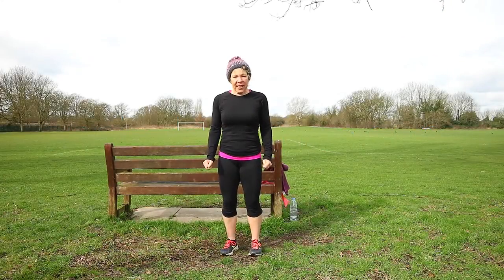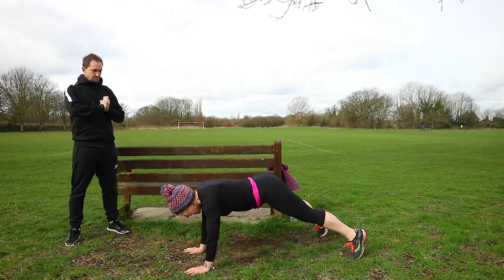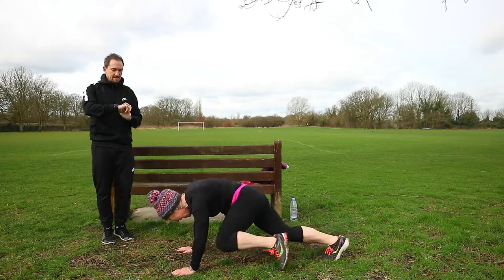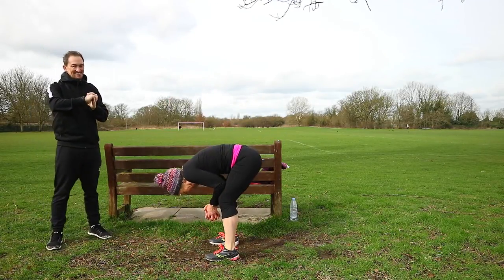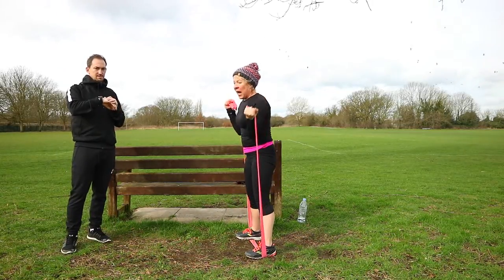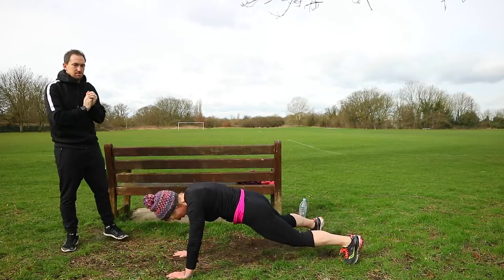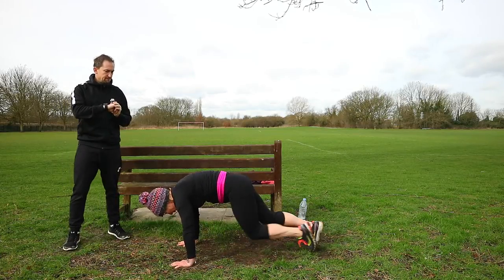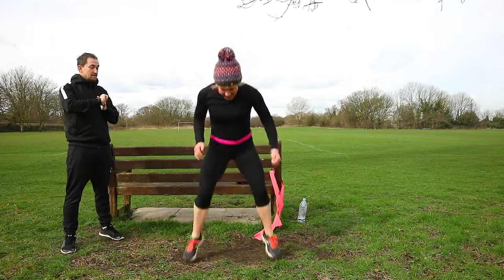20 Minute Advanced Fat Burner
Here is a brutal fat burner for advanced fitness goers

10 exercises, 40 seconds work, 20 seconds rest - then 1 minute rest and repeat!!

1 and Half Squats
Burpee Tuck Jump
Press up with Punch
20 Switchkicks, 5 Starjumps
Half Lunge one Leg
Mountain Climbers 10/10/10
Half Lunge opposite leg
10 Power Starjumps, 5 Starjumps
Row and Kickback with band
Frog Squat Jumps